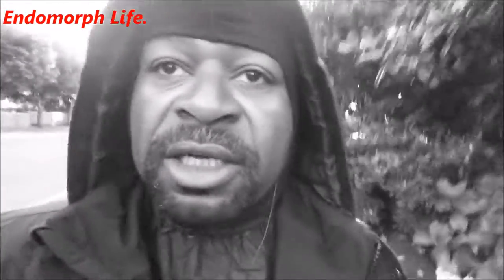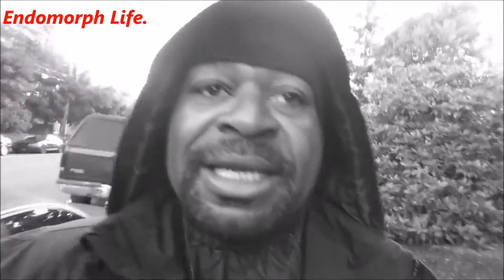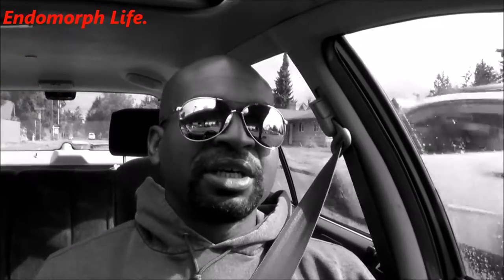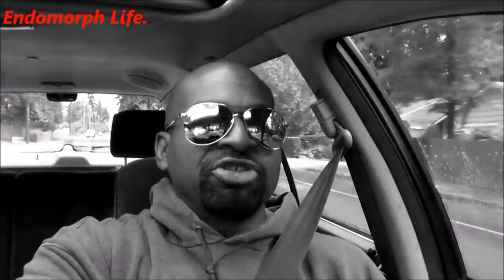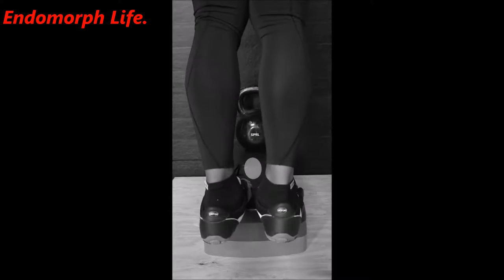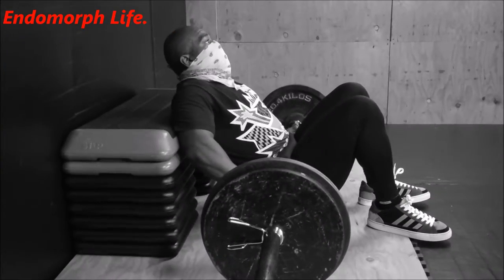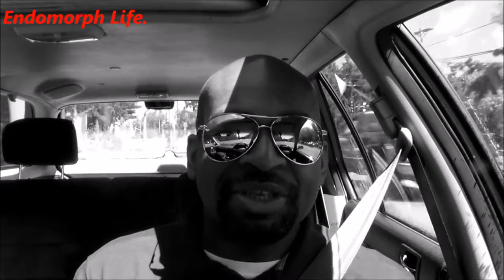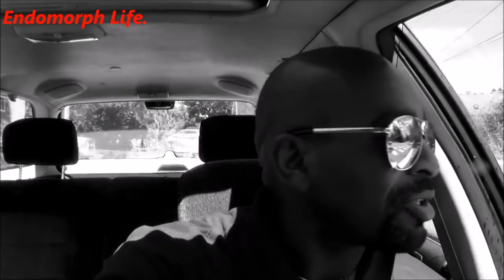Endomorph. Leg Training Ideas.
Fat loss tips for those with an endomorph body type.